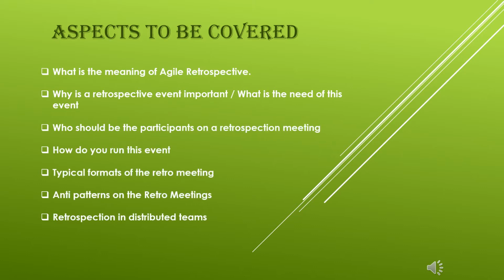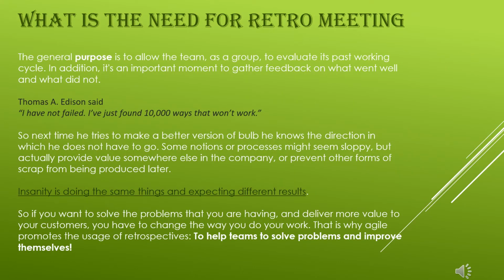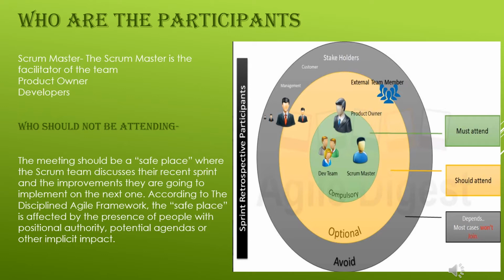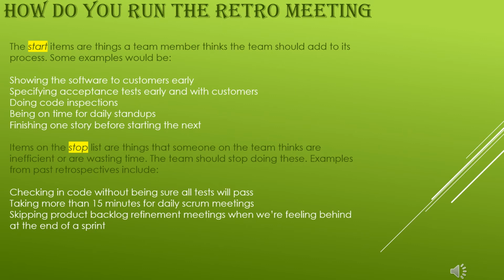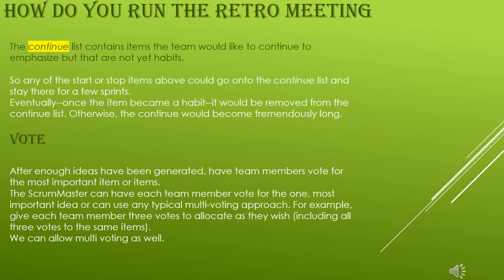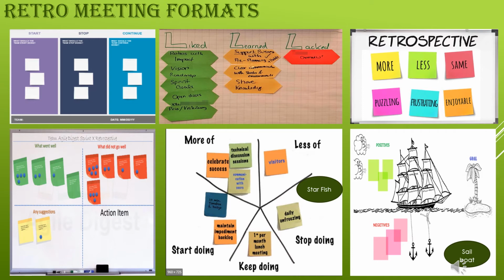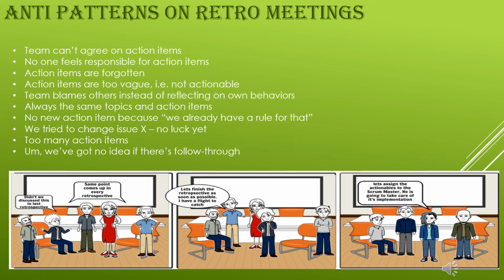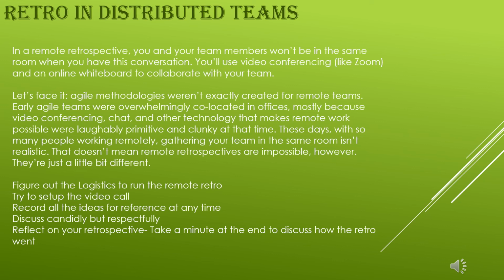What is retrospection- For Agile Teams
This video explains what retro is and how to run it effectively.